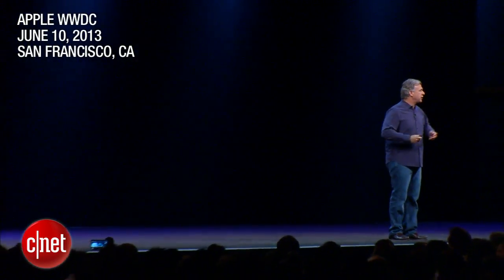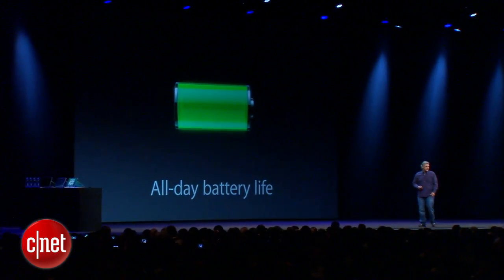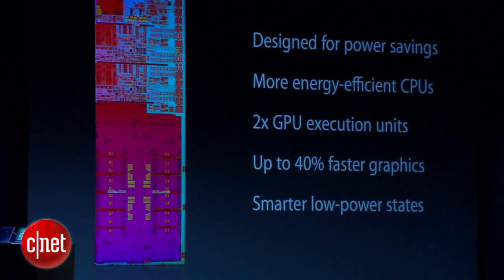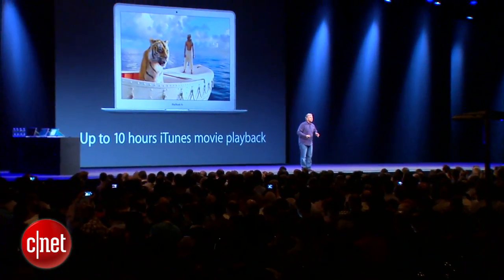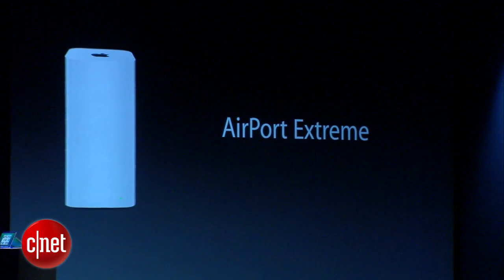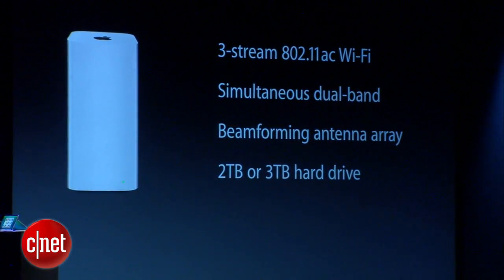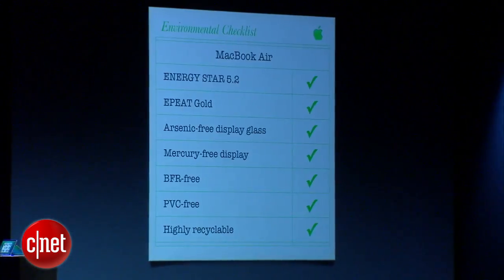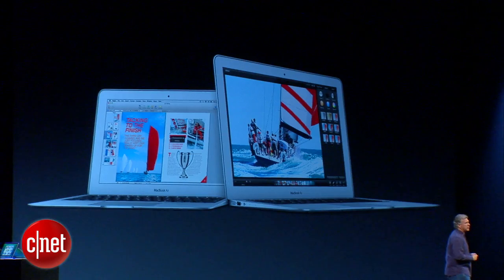Apple unveils new MacBook Air with improved battery life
At Apple's WWDC, the company shows off its new line of MacBook Air laptops with faster processors and improved battery life. The new models are available in 11-inch and 13-inch dimensions, ranging in price from $999 to $1,299.